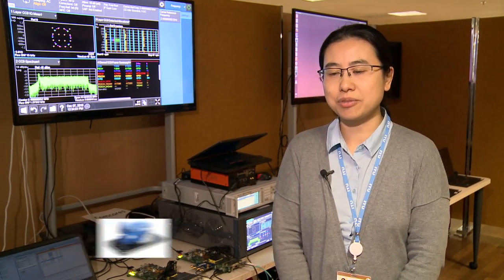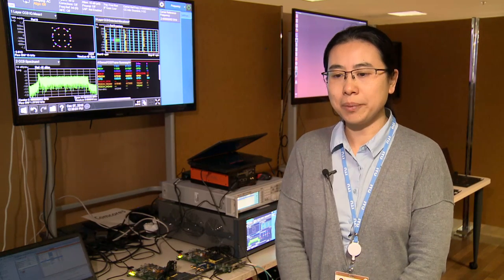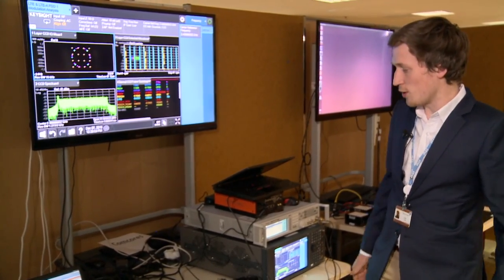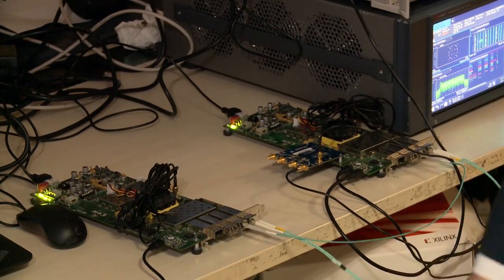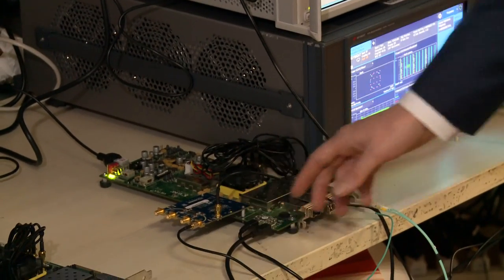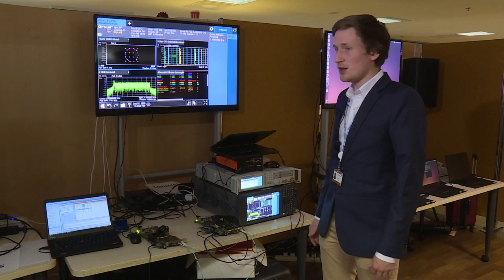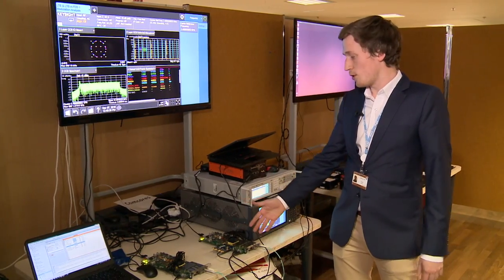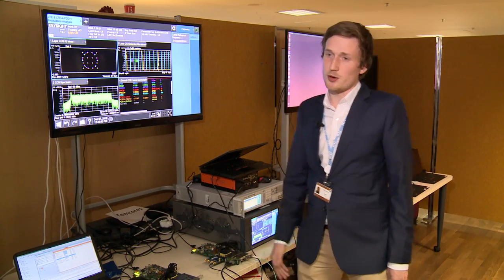ITU 5G use case demos: NGFI (Next Generation Fronthaul Interface) native RoE (Radio over Ethernet)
This is a demo for both NGFI (Next Generation Fronthaul Interface) native RoE (Radio over Ethernet) with Intra PHY split implemented in it, and CPRI over Ethernet encapsulated in structure agnostic mode. Compared to CPRI, the NGFI native RoE implementation improves bandwidth usage greatly, which better supports 5G applications demanding for higher bandwidth. In the CPRI over Ethernet demonstration, bidirectional CPRI flows are recovered without error, which enables C-RAN (centralized radio access network) architecture by using Ethernet as a transport network.

Presented by: Bomin Li – Comcores